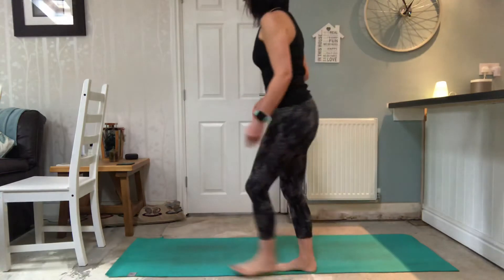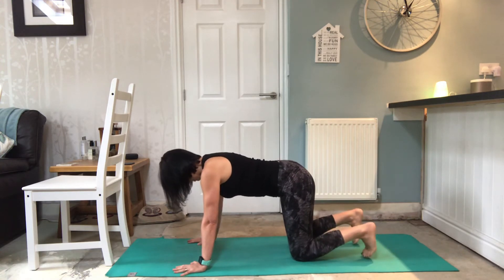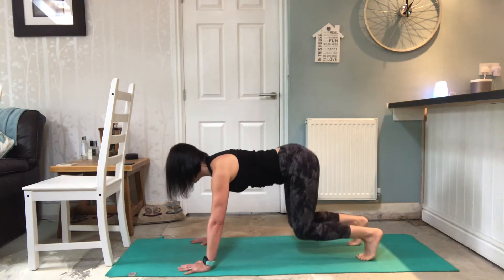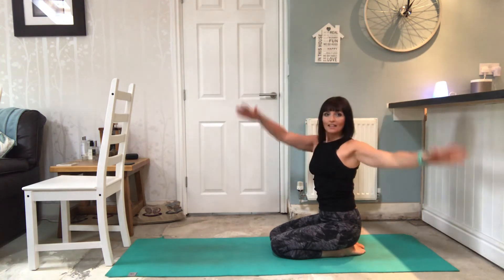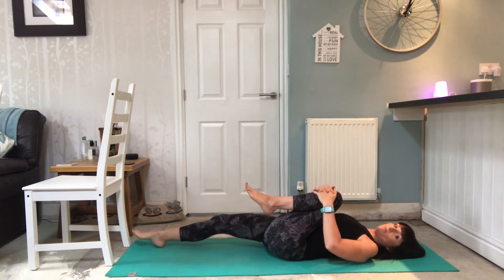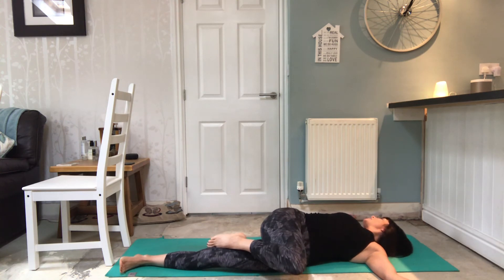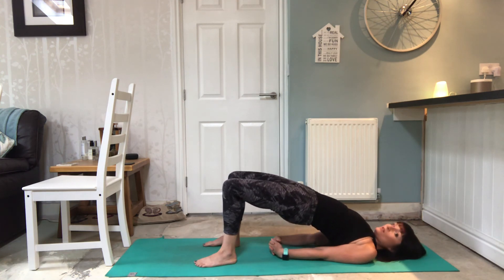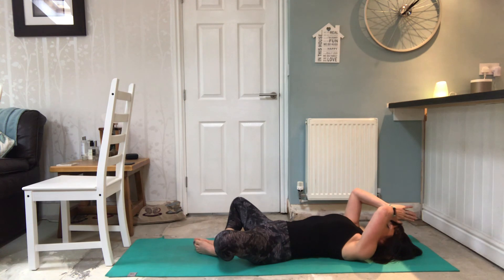12 min movement for Spine Health, including progression to Dog 🐕 (backcare)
Quick Yoga practice to fit a busy life!

These videos form part of the Jo Steele Yoga series of classes, a programme based on Dru Yoga, which focus on learning postures and sequences that you can practice at home.

Please practice yoga safely. If you have any health concerns please contact your doctor before starting a yoga programme.

These videos have been created to accompany Jo Steele Yoga classes, the participants of which have all completed a health questionnaire and taken part in a guided class.